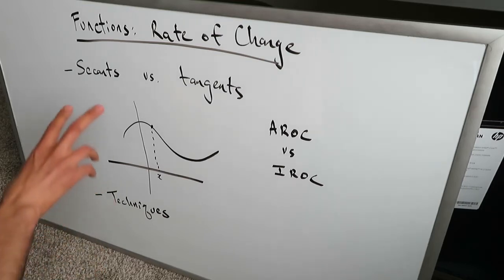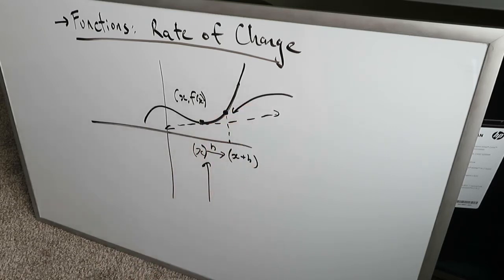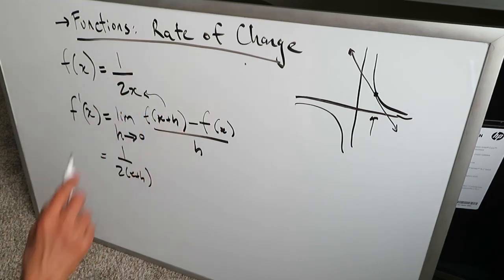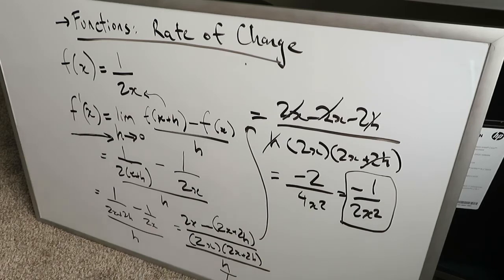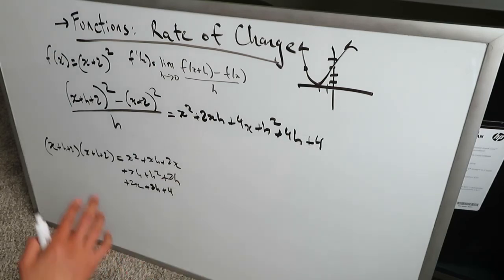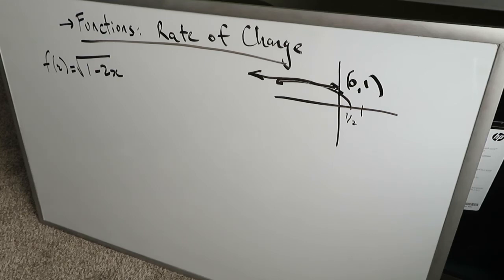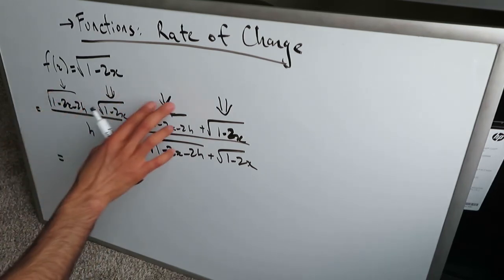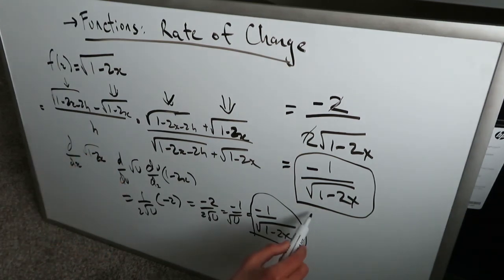Rates of Change (part II) with simple examples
Rates of Change of Functions (II)